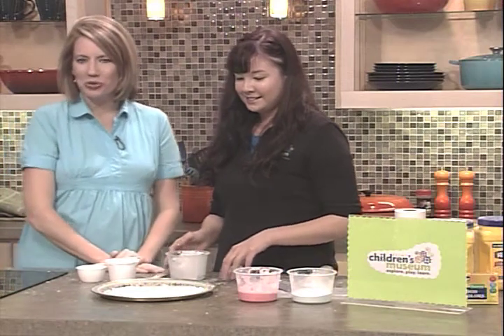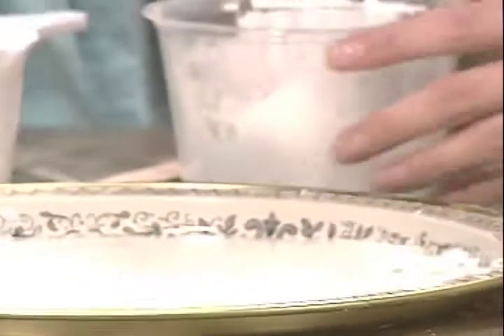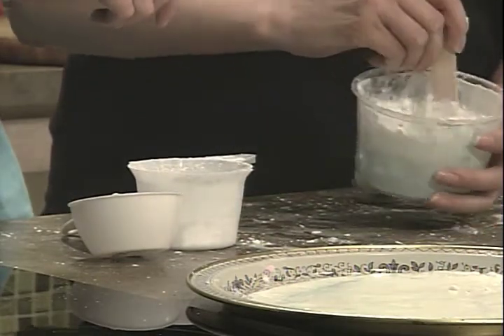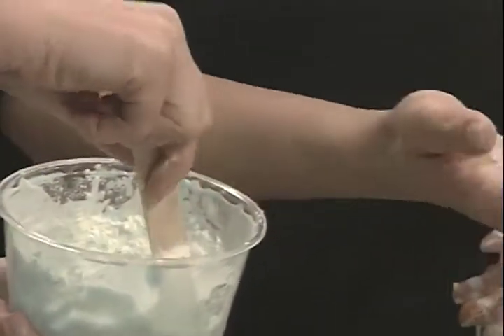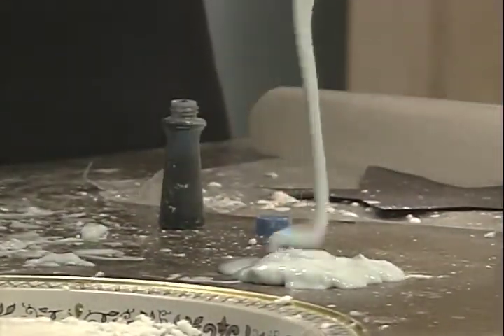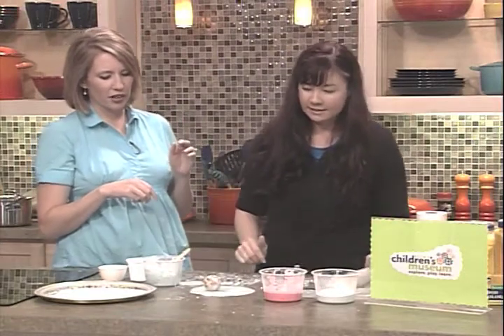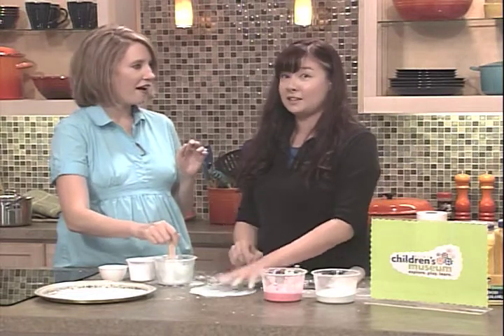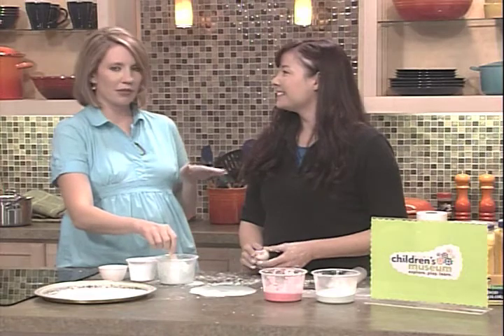How to make quick sand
The Flint Children's Museum teaches us how to make quick sand.